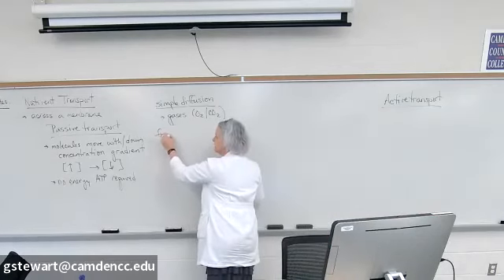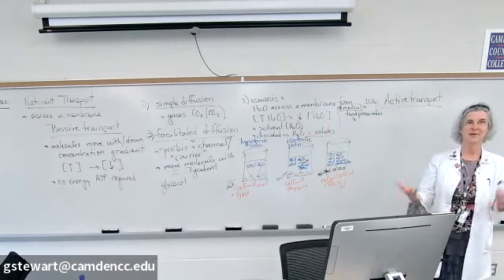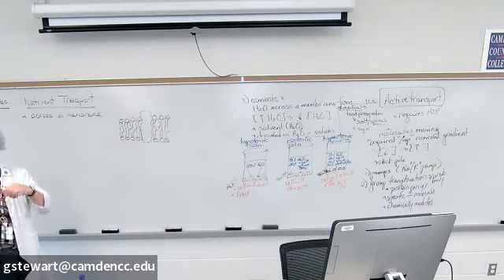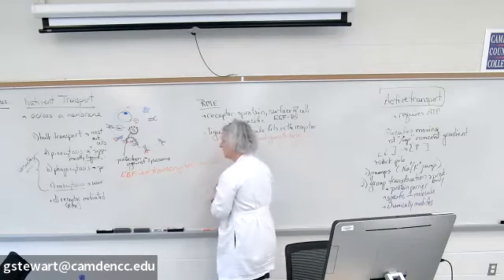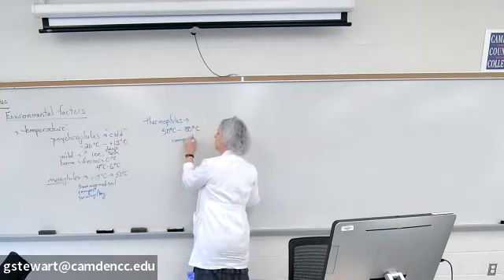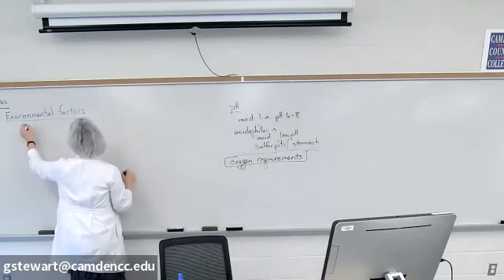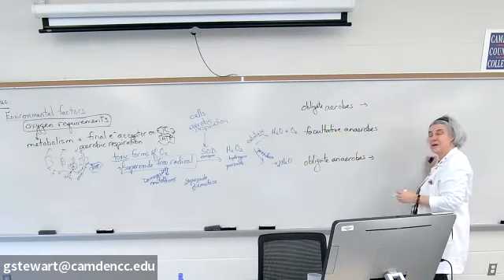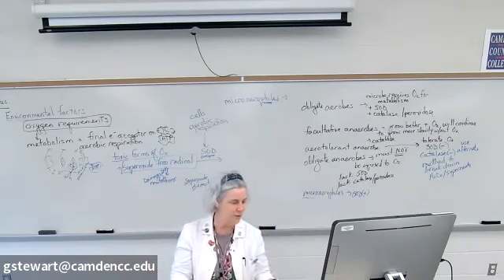BIO221 Ch 9 Microbial Nutrition pt.2